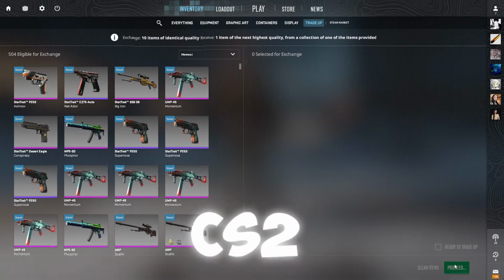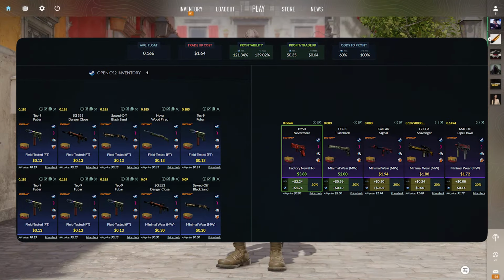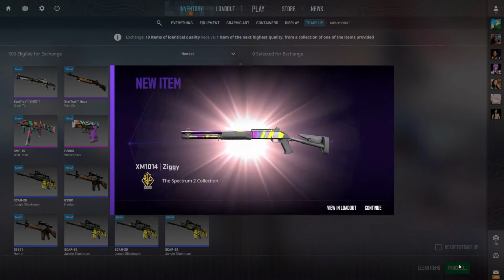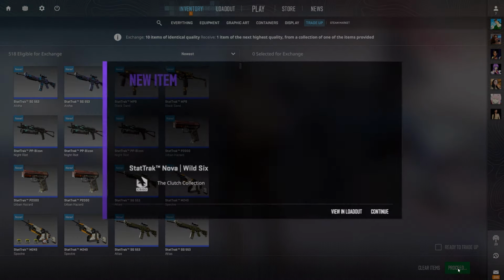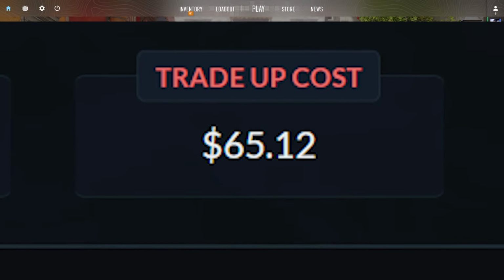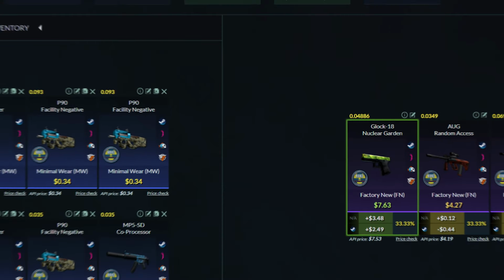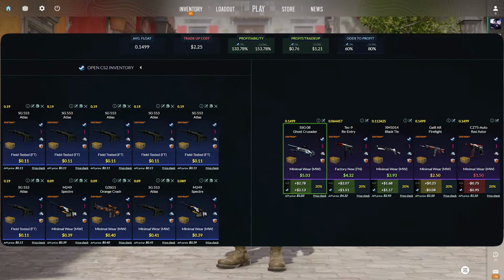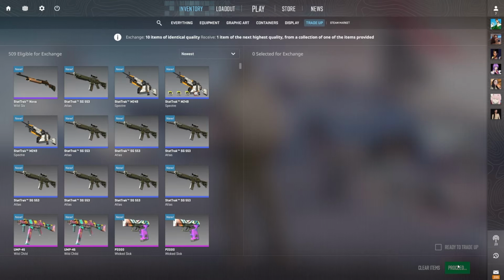TOP 5 BEST 1 DOLLAR ($1) NO RISK TRADE UPS OF 2024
Looking to make some money on CS2 but don't have any to start with? No problem! In this video, we'll show you some easy ways to make money on CS2, even if you're starting with $0.

Links needed in the Video